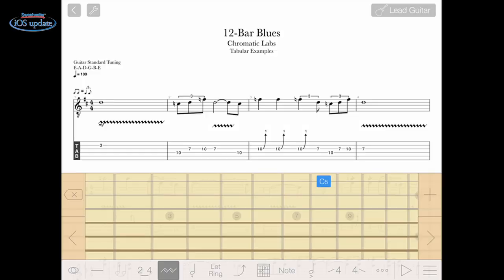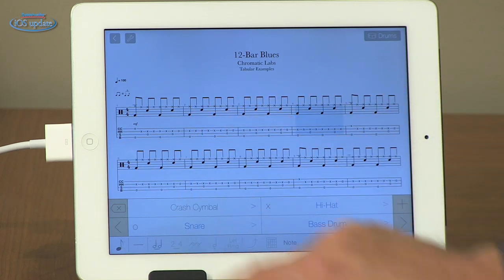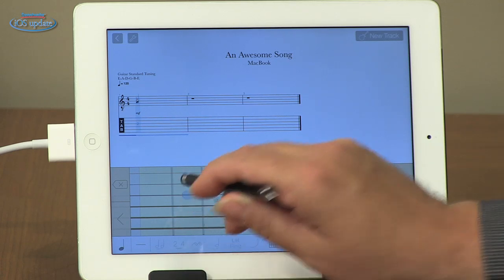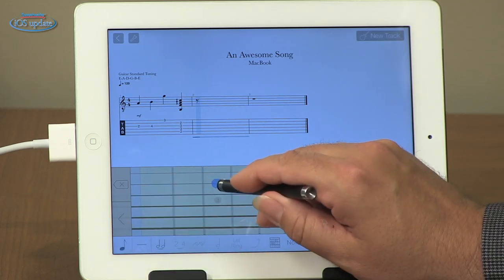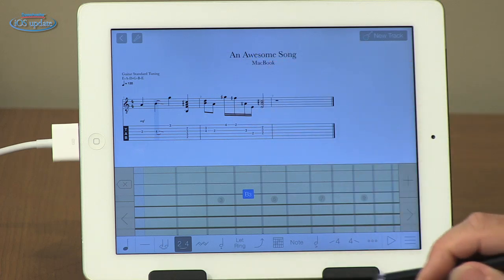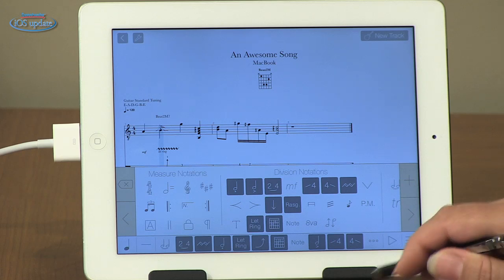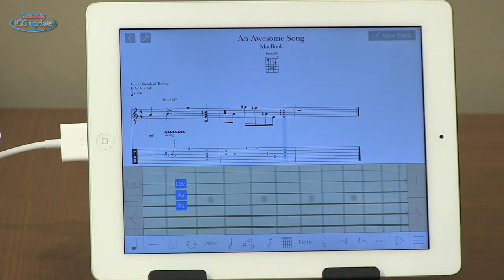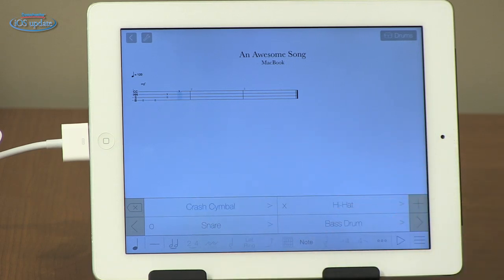Chromatic Labs Inc. "Tabular" Tab and Notation App Demo - Sweetwater's iOS Update, Vol. 78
Mitch tries out "Tabular", a music notation and guitar tab app from Chromatic Labs Inc. Enjoy the demo, then click the link above to learn more about Tabular and other music-related apps!